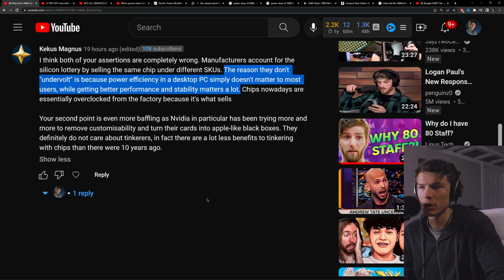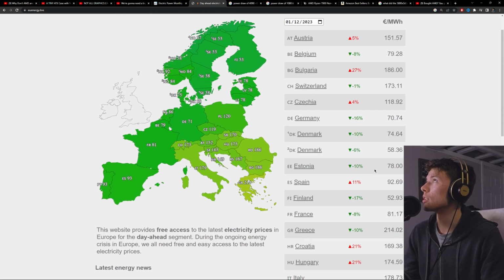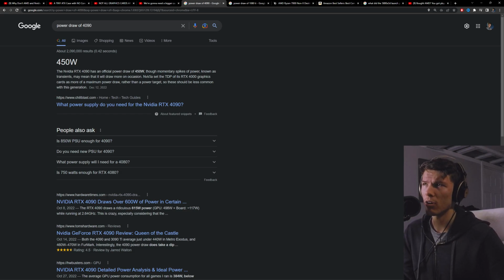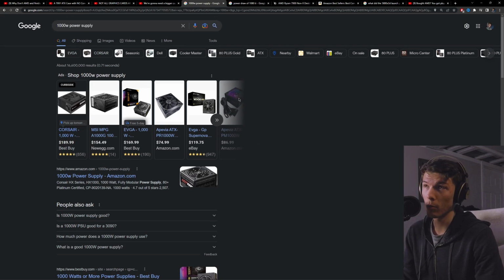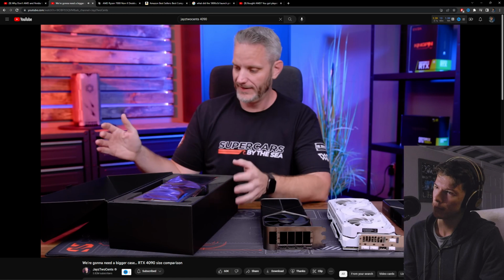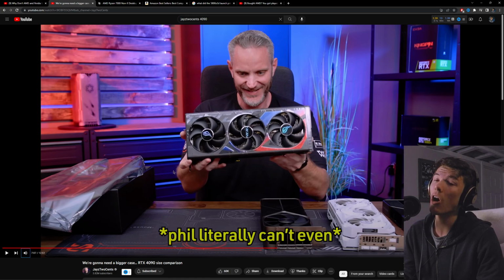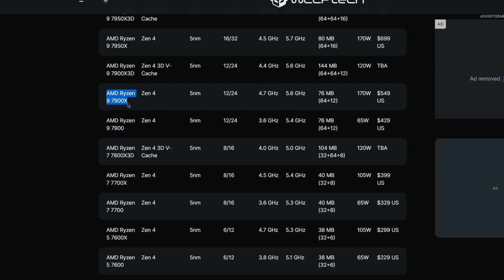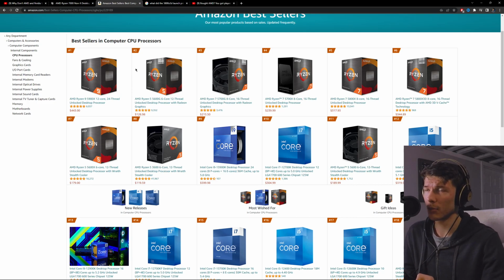He said We Don't Care about Computer Power Efficiency. Here's why we should.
Lol ig im a little salty. The rtx 4090 launched at 450w, but it was feared that it would be 600w. The 13th gen Intel CPUs are extremely power hungry. You might say this doesn't matter, but there is for sure a trickle down effect with this stuff. Also let's see if the next generation is not as crazy.